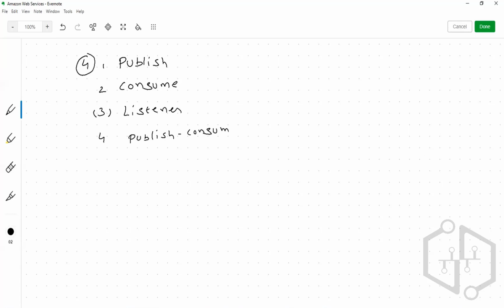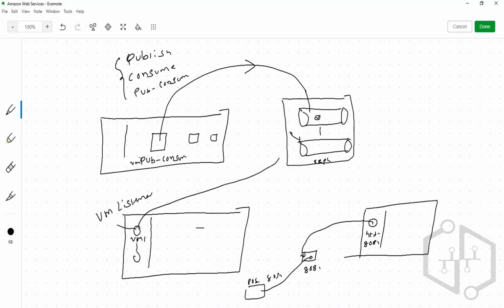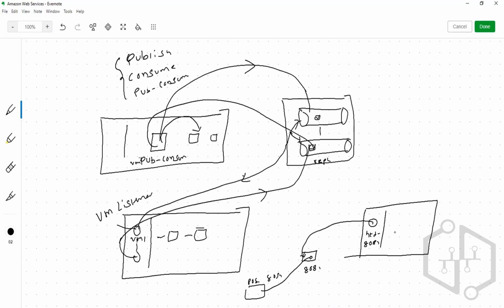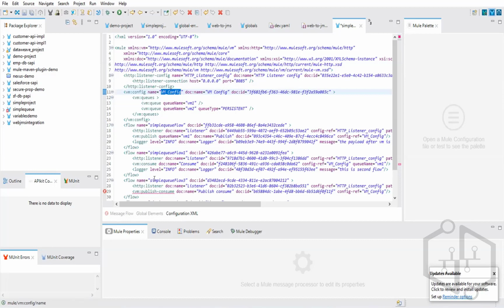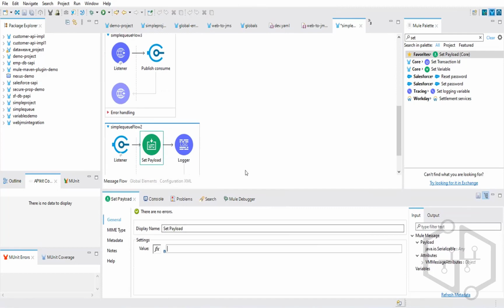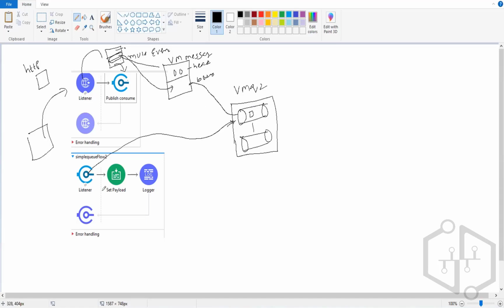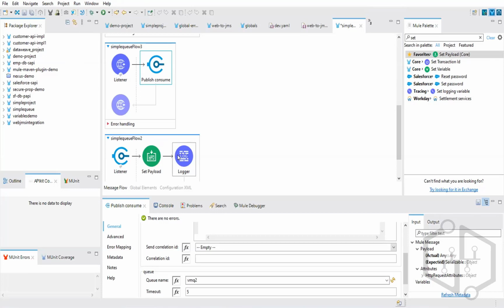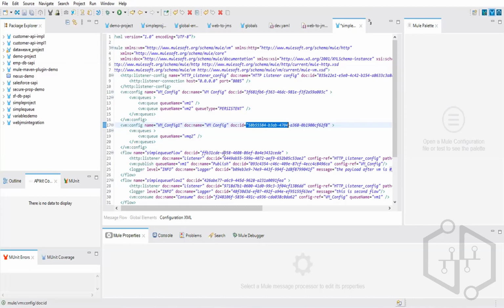Mulesoft Training | Mulesoft Tutorial | Mulesoft Tutorial for Beginners | uDemand